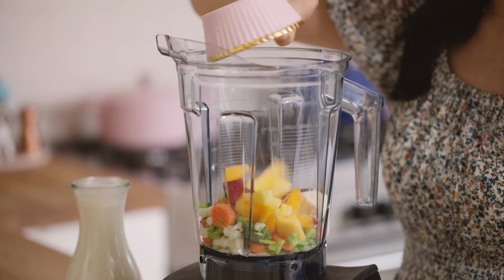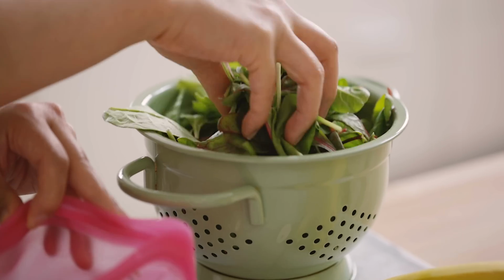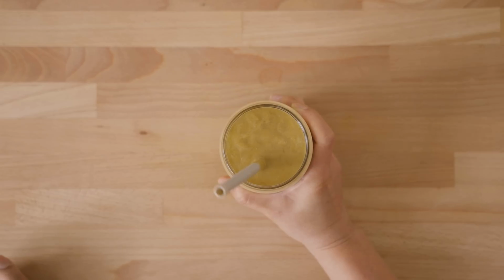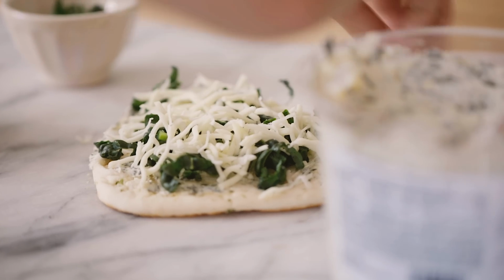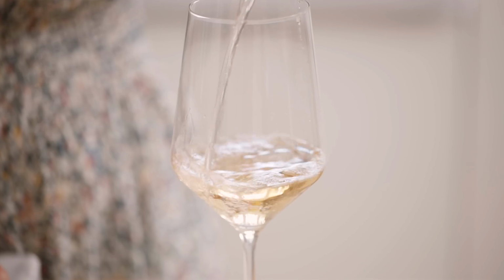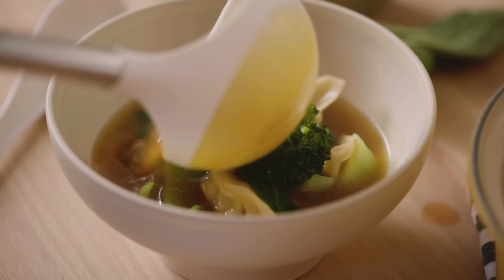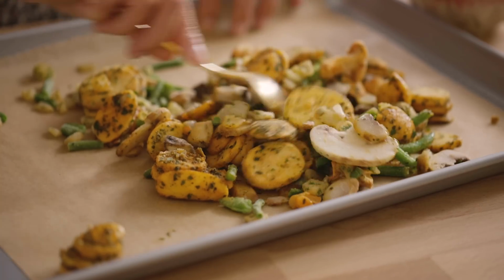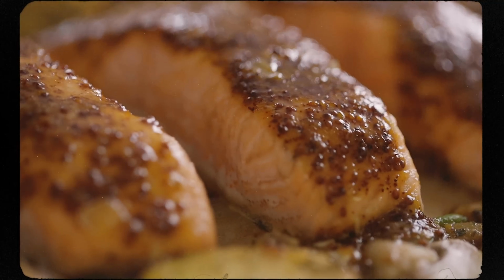3 Easy MEAL IDEAS using Frozen Ingredients | Freezer Meal Hacks!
Frozen Ingredients from the store can be a great hack to cooking fast and healthy meals! These Frozen Ingredient Recipes have your breakfast through dinner ideas using the frozen groceries you have probably already in your freezer!

➜ Mailing Address:
26500 Agoura Rd
Ste 102

GREEN SMOOTHIE RECIPE:
Have reusable bags ready, individual size. Scoop in -

Broccoli, Cauli, Carrot Frozen Blend
Fresh Kale, Spinach
Frozen Fruit of choice
Add Banana when you actually blend everything

NAAN FLATBREAD PIZZAS:

BBQ Chicken Pizza:
BBQ Sauce
Roasted Chicken
Mozzarella cheese
Sliced Red Onion
Cilantro

Kale, Spinach and Artichoke Pizza:
Spinach Artichoke dip (or you can sub for cream cheese if you don’t have any dip)
Finely chopped Kale
Mozzarella Cheese
Marinated Artichoke hearts

Prosciutto & Arugula PIzza
Alfredo sauce (or you can use cream cheese, mascarpone cheese, any white sauce will do)
proscuitto slices
mozzarella cheese
arugula (top after baking)
shaved parmesan
olive oil

MISO DUMPLING SOUP RECIPE:

4 cups miso ginger broth
8-10 potstickers, frozen
1/2 cup broccoli
1  stalk baby broccoli
1 cup mushrooms, frozen
1 teaspoon soy sauce
1/2 teaspoon sesame oil

In a saucepan or pot, add miso ginger broth (or your favorite broth) and let it come to a boil on medium-high heat. Add potstickers, broccoli, and mushrooms and boil for 2 minutes. Add bok choy, soy sauce, sesame oil and turn off heat. Let the bok choy wilt down for a minute or two and serve into bowl.

This soup really does come together in less than 5 minutes and is so hearty and delicious! You have veggies, protein, carbs, all in one!

Be sure to watch the tutorial below if you want more frozen meal hack ideas.

MAPLE ROASTED SALMON & VEGGIES:
3 salmon filets (frozen and thawed from @wholefoods)
2 tablespoons coarse mustard
2 tablespoons maple syrup
1 teaspoon chili powder
1 clove garlic, minced
1 teaspoon kosher salt
1 bag of country potatoes, haricot vert, and wild mushrooms (from @traderjoes)
In a bowl, mix together mustard, maple syrup, garlic, chili powder, salt, and olive oil. Set aside.

On a baking sheet lined with parchment paper, pour out the frozen veggies leaving room for the salmon in the middle. Lay the salmon filets down and brush each filet with the maple mustard mixture.
Bake at 400 degrees for 10-12 minutes, tossing the veggies halfway through for even cooking.

Let it cool enough to handle and serve on plate with leafy greens and garnish with a wedge of lemon. Enjoy!

Check out the video below for more frozen meal ideas!

00:00 Intro
00:39 Green Smoothie Prep
03:40 Naan Flatbread Pizza
07:04 Miso Dumpling Soup
09:07 Maple Roasted Salmon & Veggies